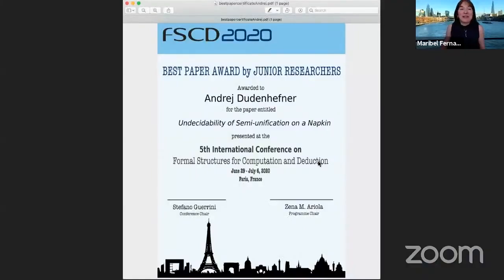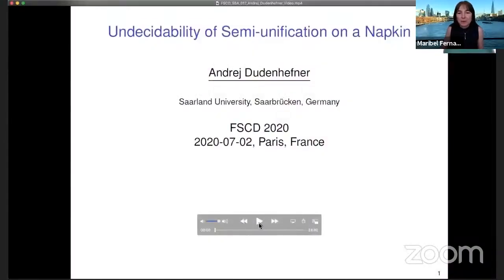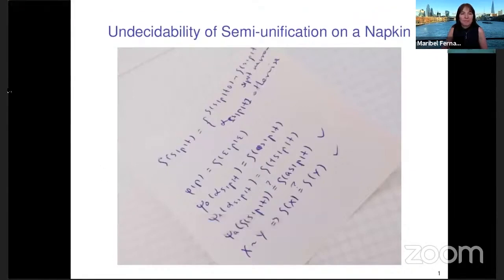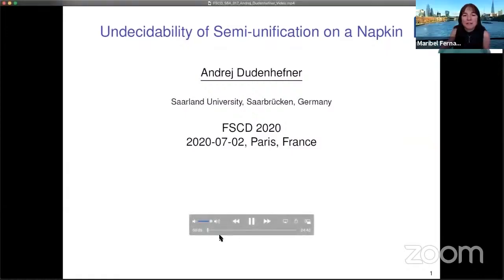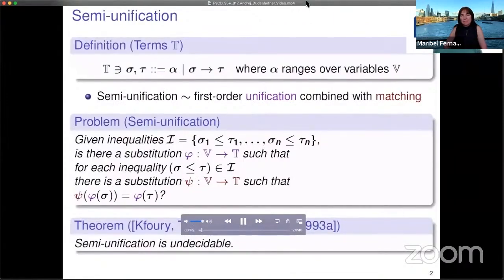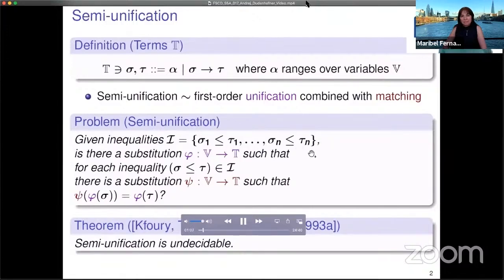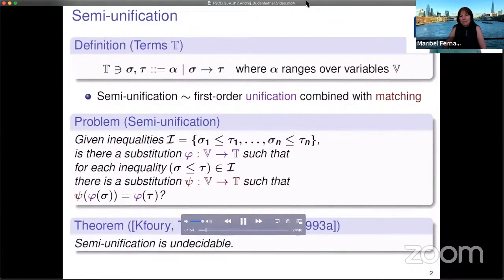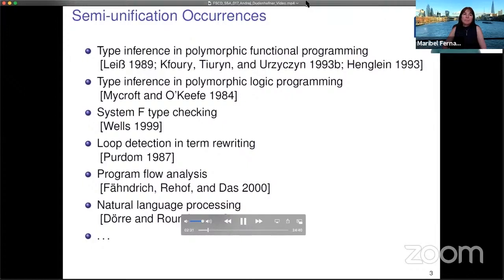Andrej Dudenhefner: Undecidability of Semi-unification on a Napkin (FSCD A)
Author: Andrej Dudenhefner